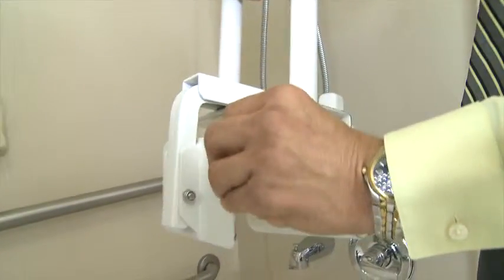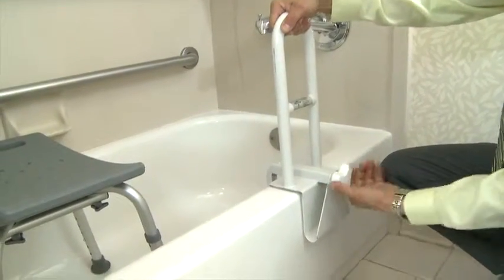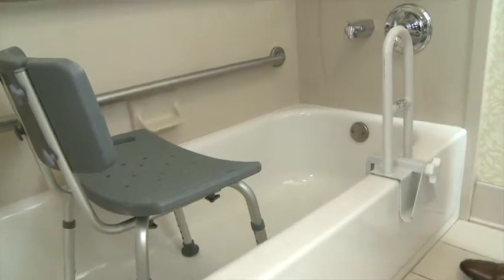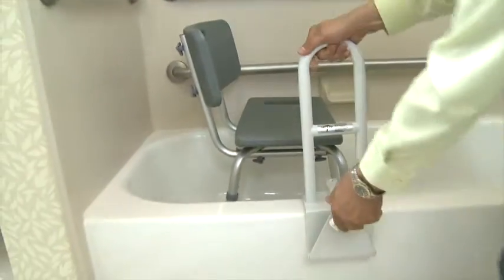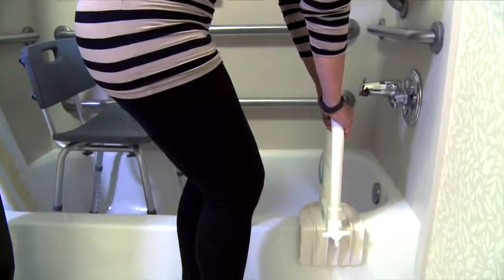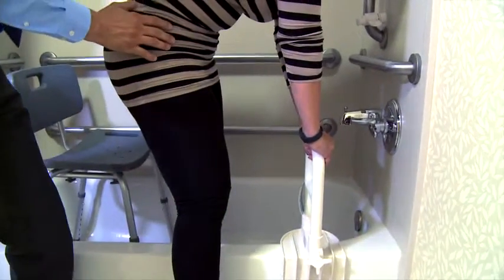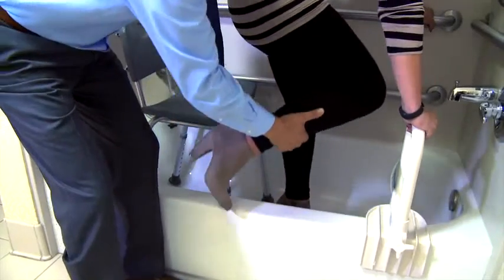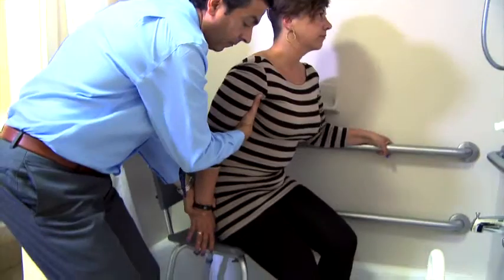Hip Replacement Bathing Transfers Using Tub Bar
This video focuses on assisting persons who have difficulty with tub and shower transfers due to Hip Replacement. Emphasis will be on the setup and safe use of a Tub Bar. A Tub Bar is a transfer bar that clamps onto the side of a tub without drilling or professional installation.